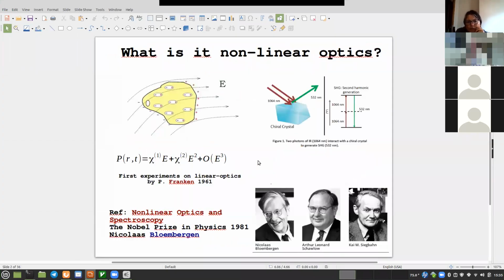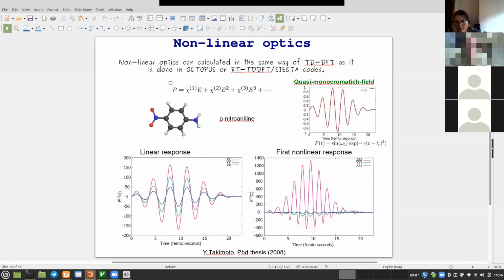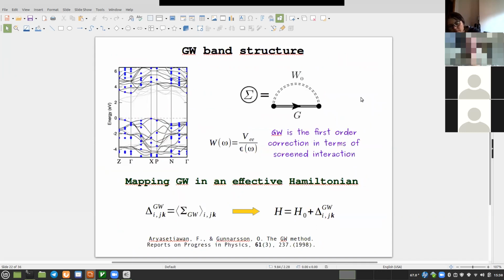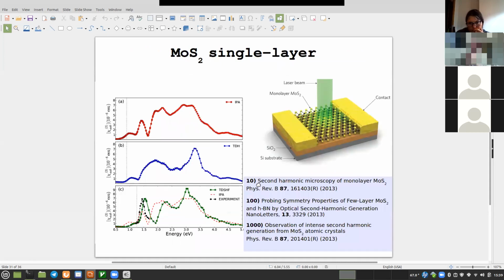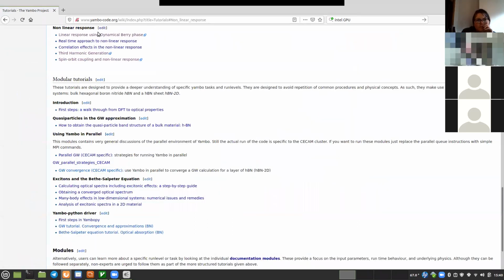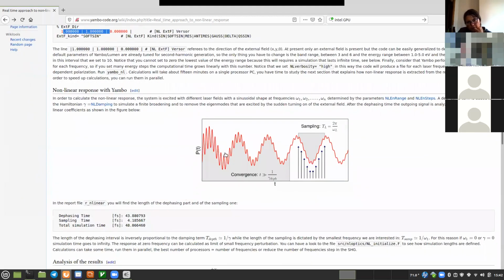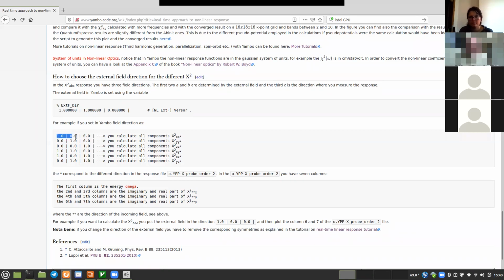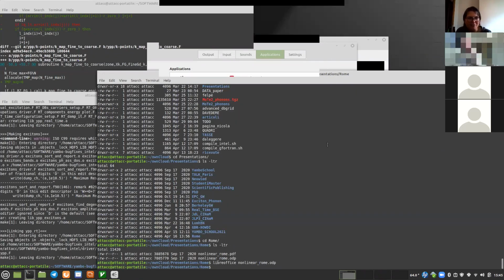Session on nonlinear optics - 16/04/2021 (Virtual School on Yambo ...)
Brief presentation on yambo_nl - the real-time part of the code that can be used to calculate nonlinear optical properties in materials.Presenter: Claudio Attaccalite (CNRS - Marseille)Extra comments: Myrta Grüning (Queen's University Belfast)

References:
Nonlinear optics from an ab initio approach by means of the dynamical Berry phase: Application to second- and third-harmonic generation in semiconductors
C. Attaccalite and M. Grüning, Phys. Rev. B 88, 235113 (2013)

Non-linear response in extended systems: a real-time approach
C. Attaccalite